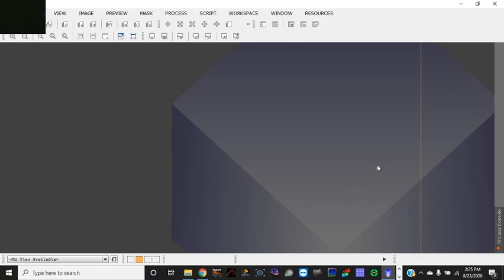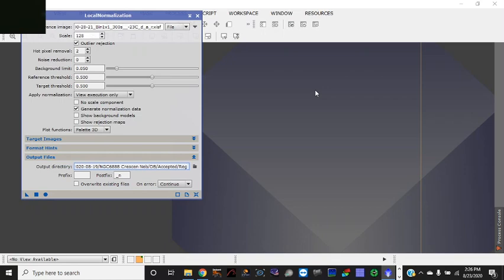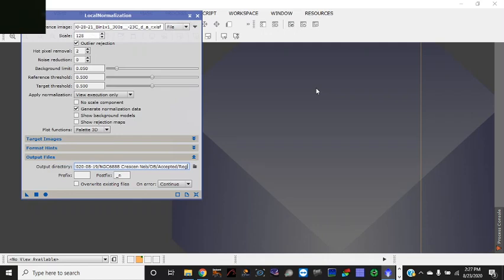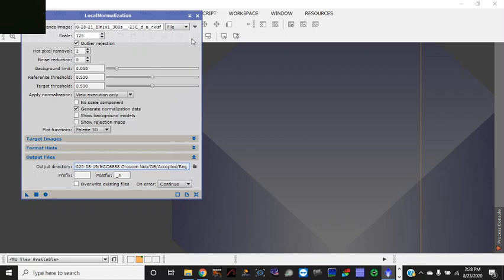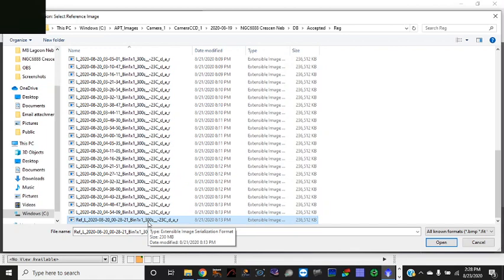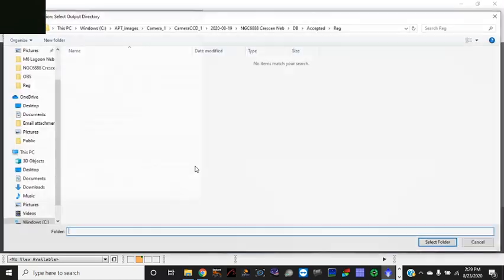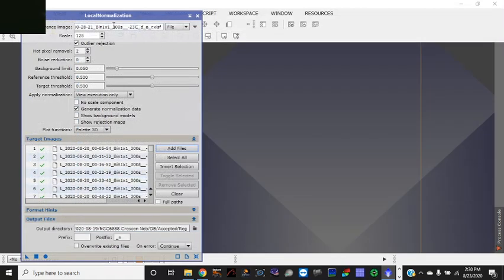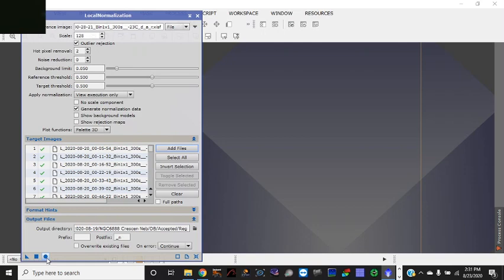Preprocessing in PixInsight (Part 4) - Local Normalization (8 23 20)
Local Normalization continues to clean up your subframes further by removing items such satellite and aircraft trails. It also removes gradients. I hope you find this video helpful. Clear, dark skies!